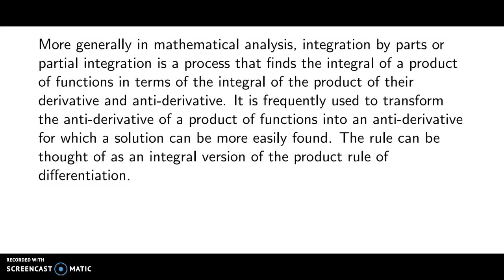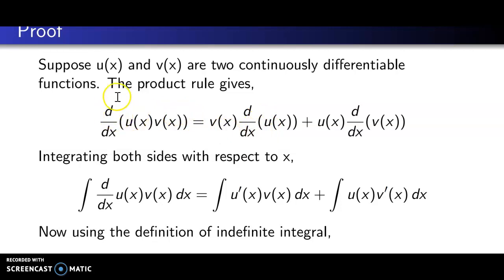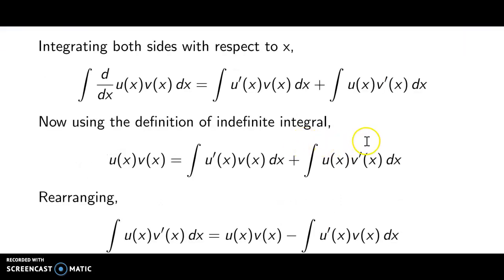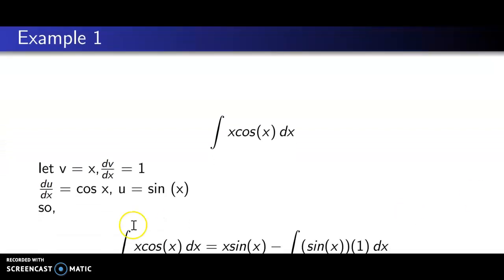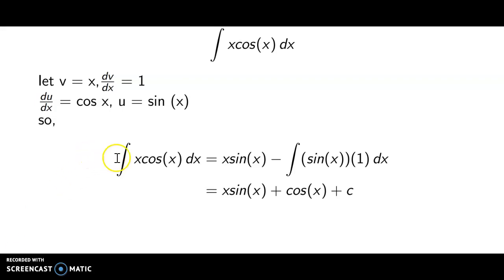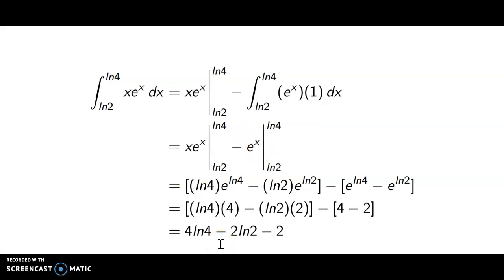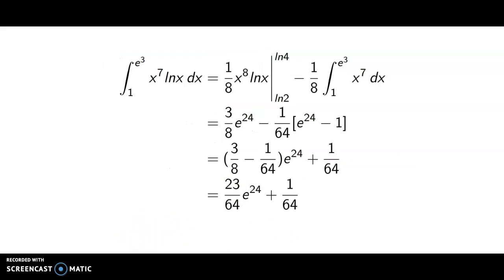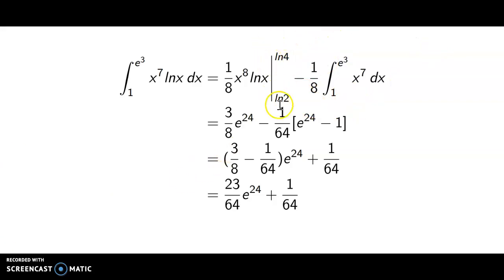Integration by Parts